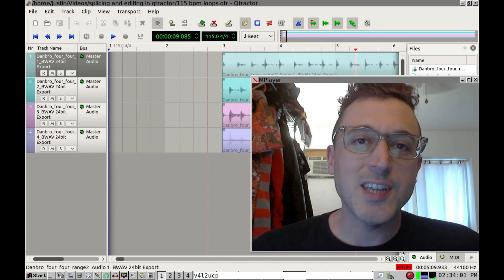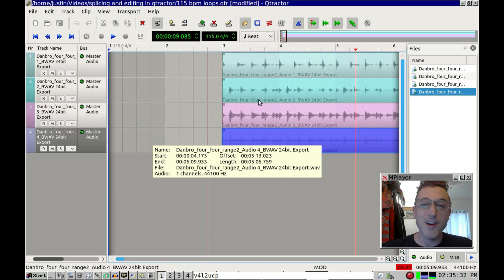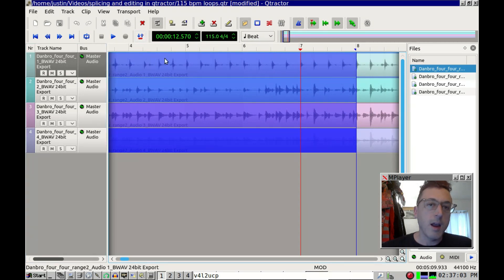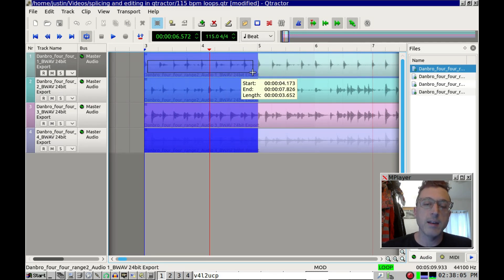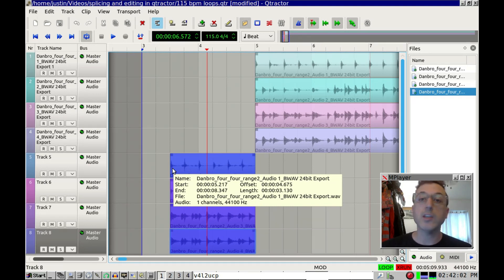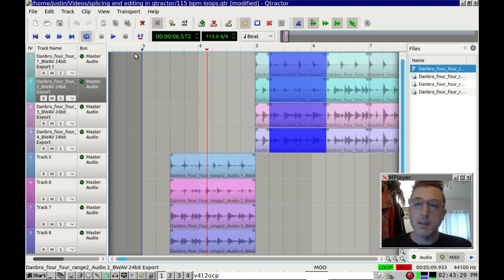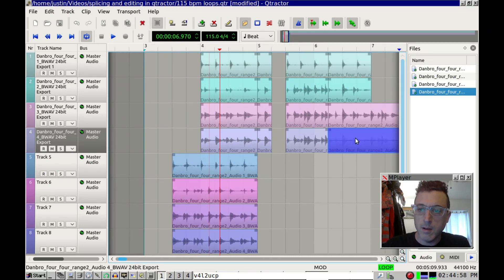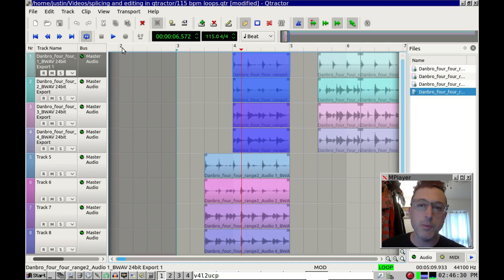Qtractor Tutorial #4 - Editing Audio Clips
In this Qtractor tutorial I go though the concepts of editing audio clips. Qtractor is very limited when it comes to editing clips and lacks group editing features. There are ways to edit more than one clip at once, but it's a bit quirky. In this video I go though it's abilities and shortcomings.

Cameras:
Canon SL2
Canon SX40hs

Drum Set:
Tama Imperialstar

Heads:
Aquarian Studio X

Guitars:
Epiphone Les Paul Studio

Midi Controller:
Midiplus Classic 49

Computer:
Dell Inspiron 5576

Audio Interface:
Behringer UMC404HD

Mics:
Kick - CAD KBM412